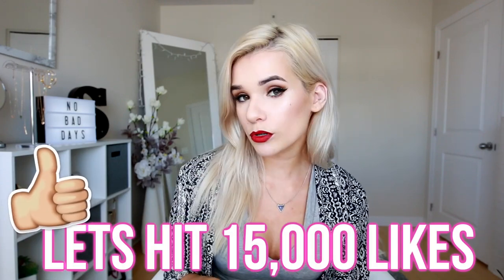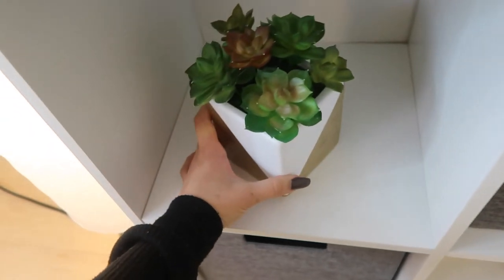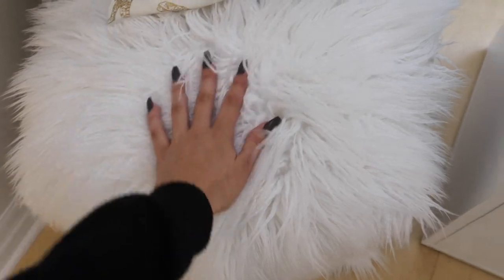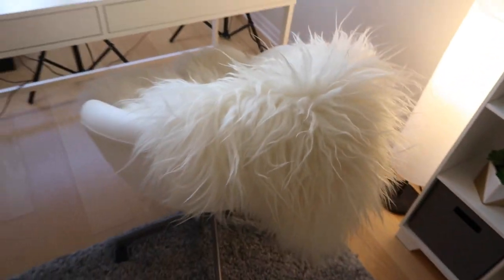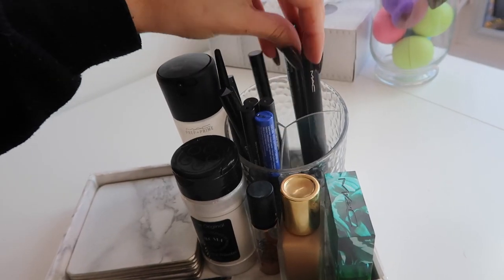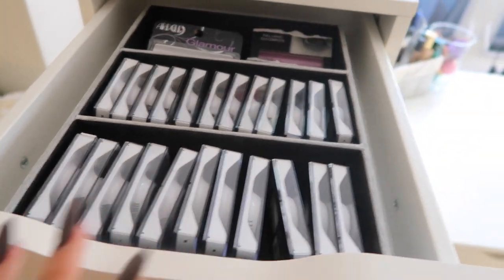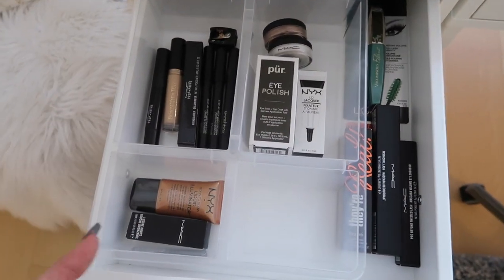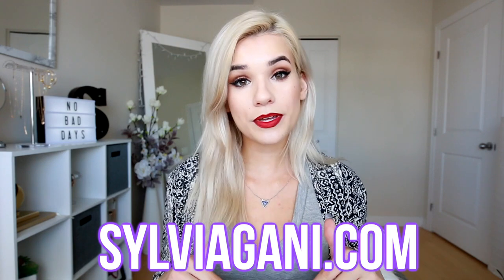HUGE Beauty Room Tour + $10,000 Makeup Collection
Hey Loves!
In today's video I give you the highly requested BEAUTY ROOM TOUR & MAKEUP COLLECTION! I'm always inspired by these kinds of videos so I hope you guys feel that way about this video. Enjoy!

COMMENT "Makeup is life" if you read the entire description!! Let's confuse everyone who isnt in on the joke. XO

♫ M U S I C ♫